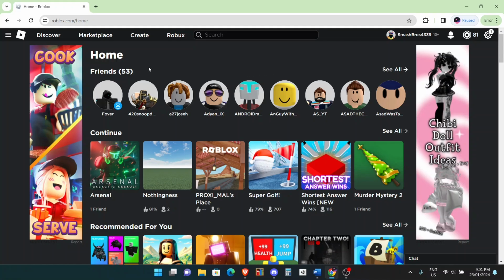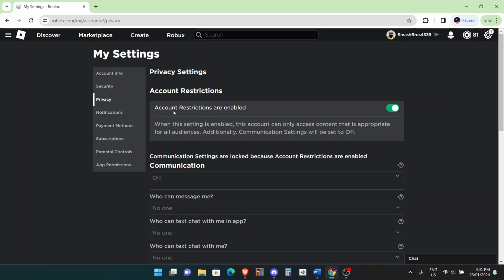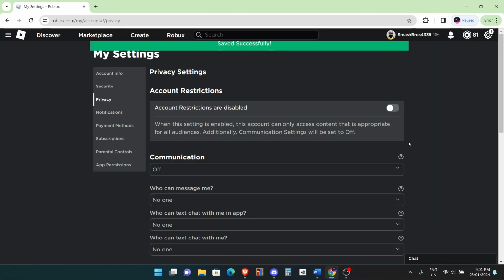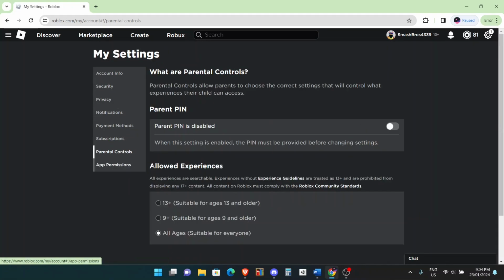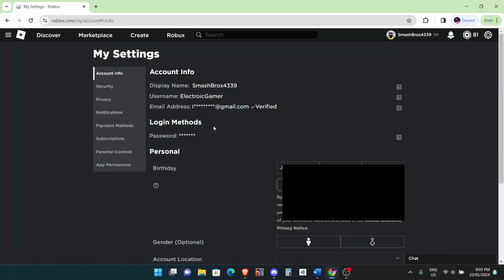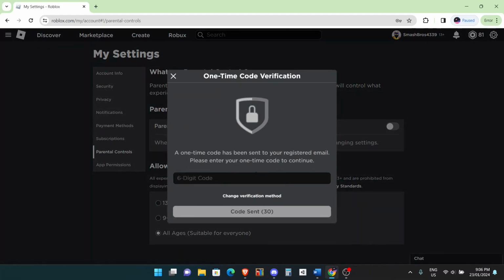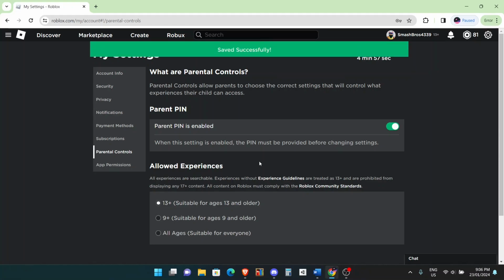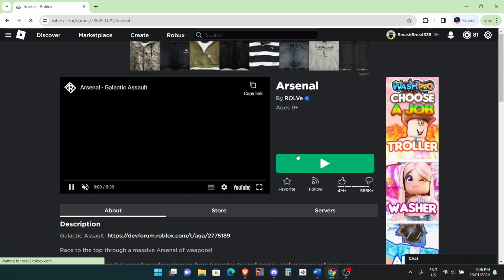How To Turn Off Parental Controls On Roblox (Parental Control New Update Guide)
In today's video I will be showing you how to fix the roblox parental control error if it comes when you want to play certain genres of games. This tutorial should be followed if you previously were allowed to play it and now can't, also, please be of age :)